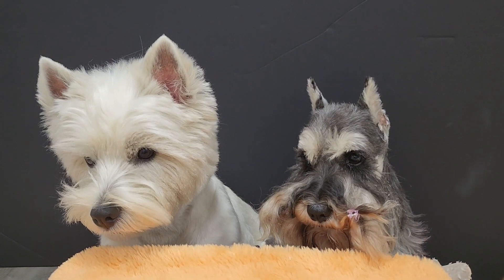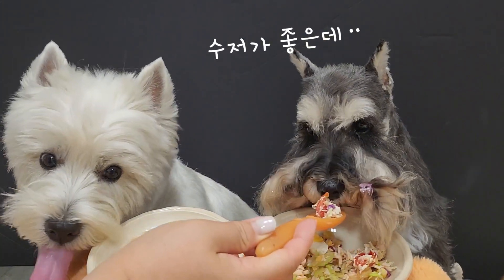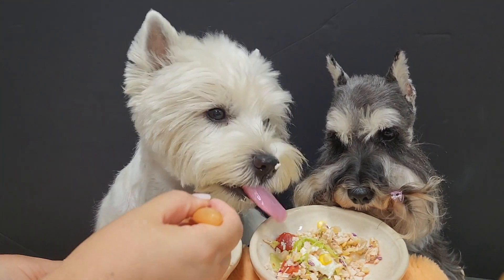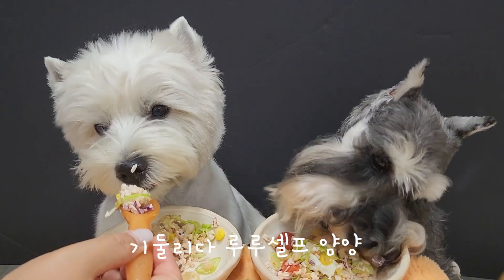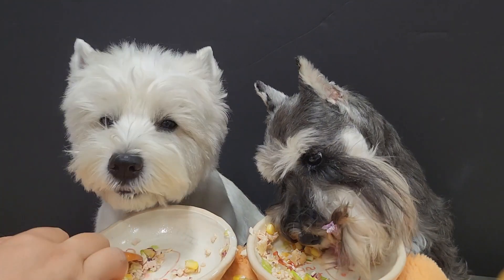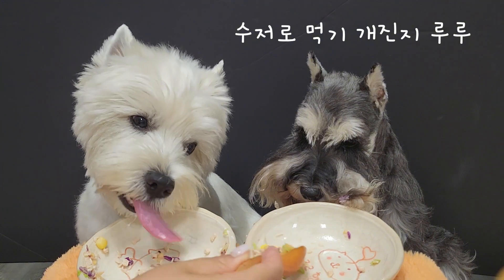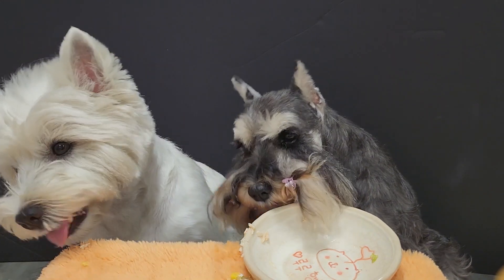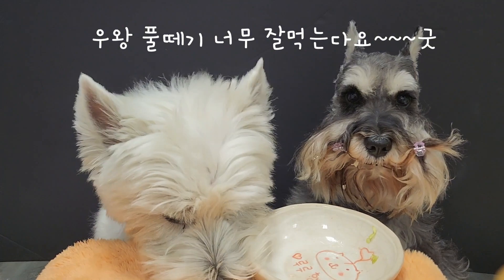강아지 화식 샐러드밥 dog eating show ASMR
엄마샐러드 다지고 닭가슴살 추가 해 주었는데
푸릇푸릇 야채까지 남기지않고 다 먹었어요^^
ㆍ